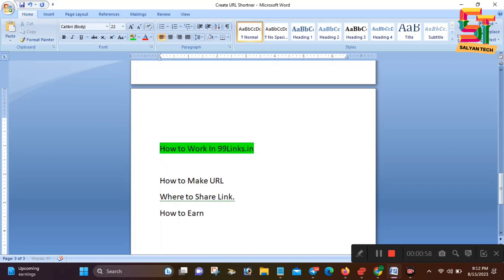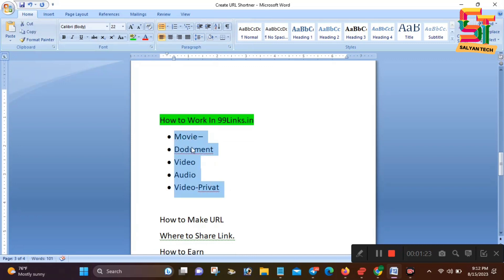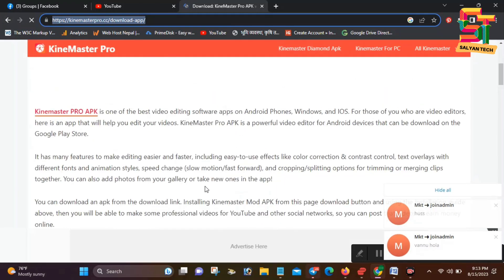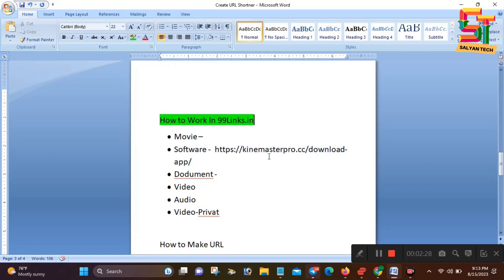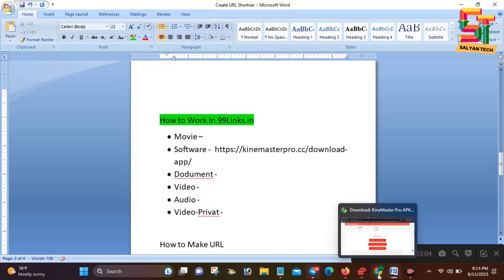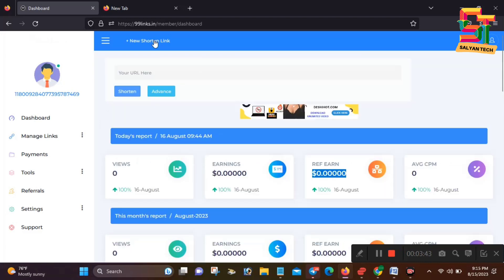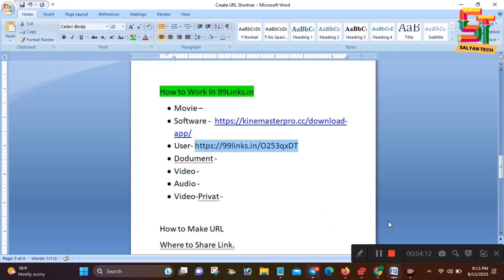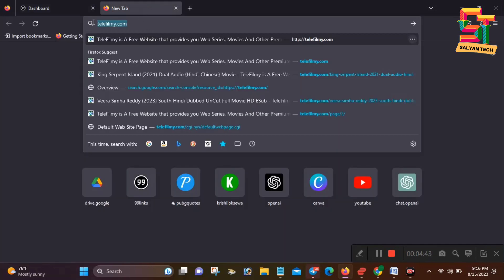All About 99links URL Shortner - Make Money | Salyan Tech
About Video: Aajako yas Video ma maile 99links ko barema batayako chhu. yadi tapai pani 99links use garnu hunchha vane, aba tapailai kehi help hunechha.